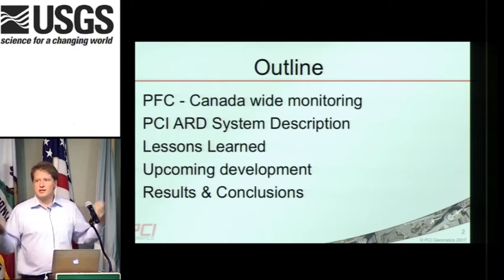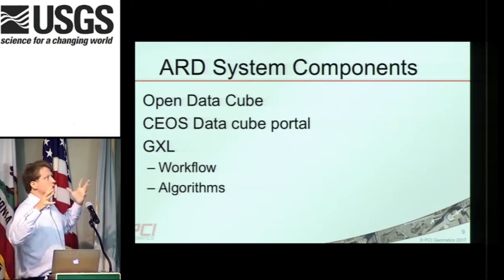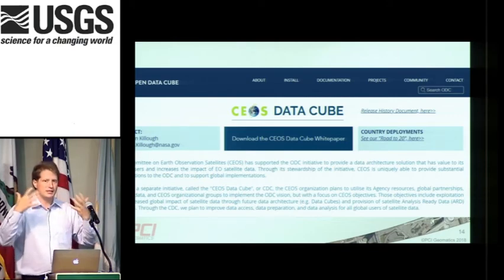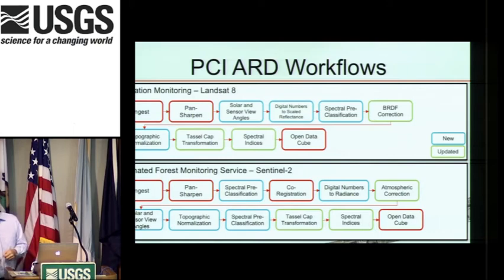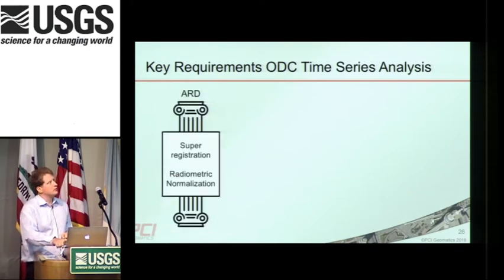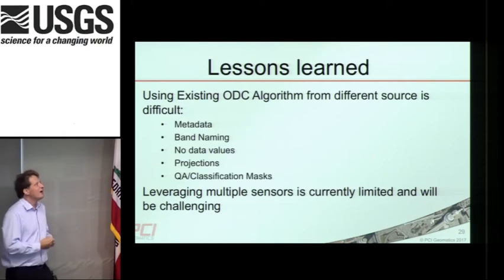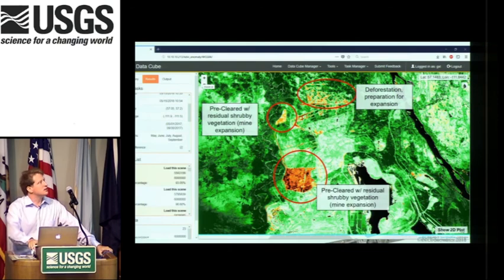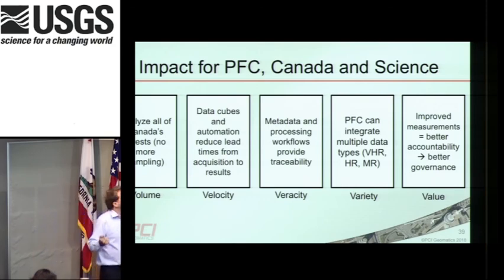Large Volume Production system to prepare ARD data and integration with the Open Data Cube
Large Volume Production system to prepare ARD data and integration with the Open Data Cube--Initial lessons learned from deforestation monitoring case study in Canada

Presented by Guillaume Morin, Project Manager at PCI Geomatics